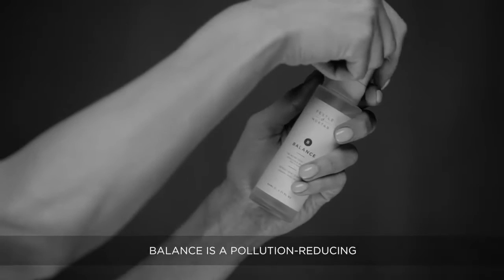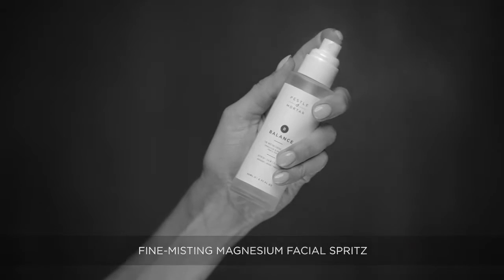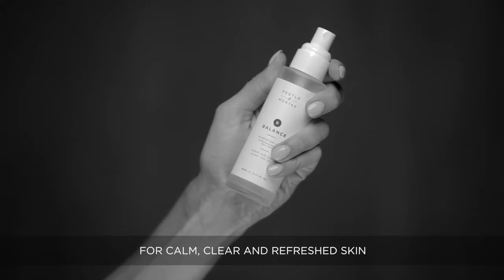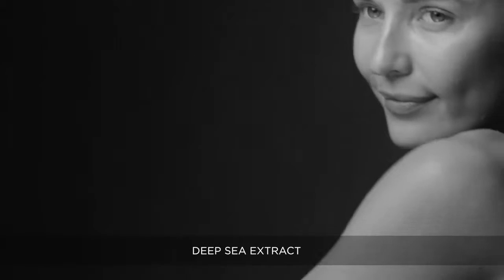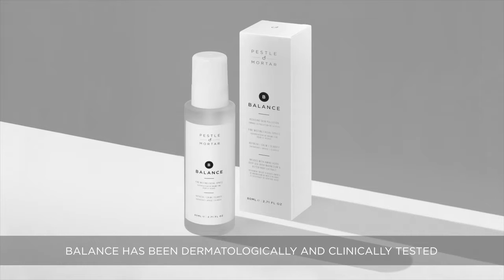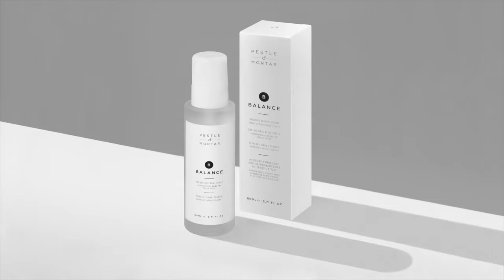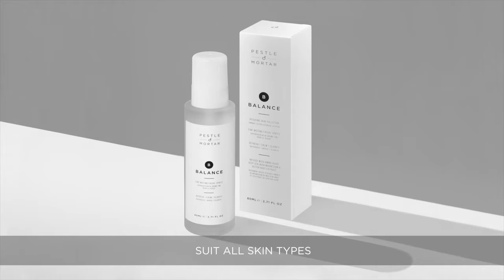Balance Magnesium Facial Spritz – Pestle & Mortar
Pestle & Mortar Balance Magnesium Facial Spritz – er den første af sin slags. Denne spritz giver en øjeblikkelig ”pick-me-up”følelse. Har du tendens til sart hud, så brug den hyppigt, for magnesium virker helende og dulmende. Balancen er formuleret ved hjælp af en synergetisk virkning af aminosyrer, naturlige urteekstrakter og bio-tilgængelige dybhavs irske Magnesium. Balance er en harmoni af videnskab og natur – ”The Perfect Balance”.  Spritzing er et livsstilsvalg, der omfatter både fysiske og psykologiske fordele. Omfavn det.